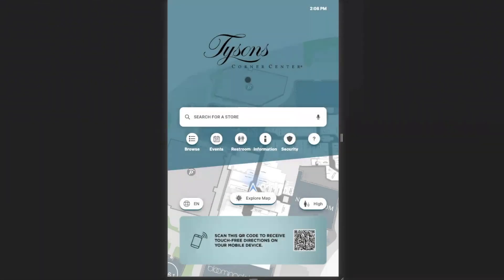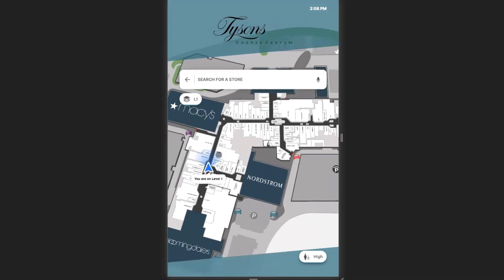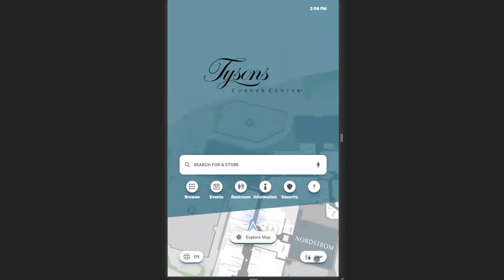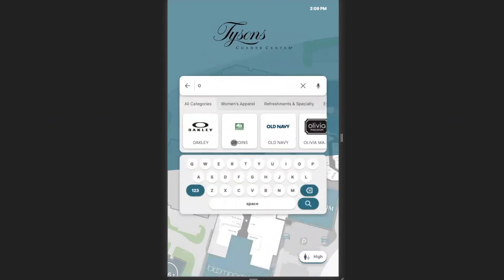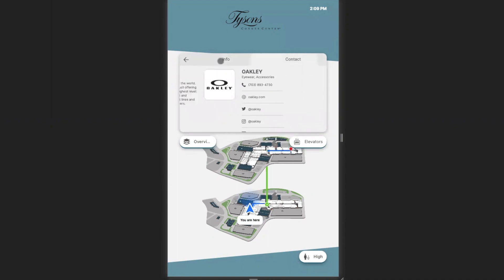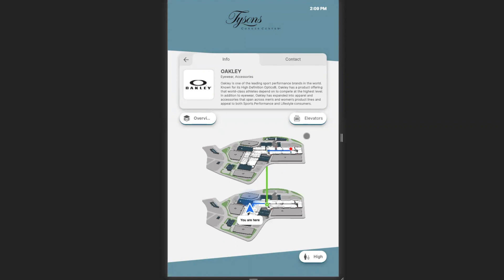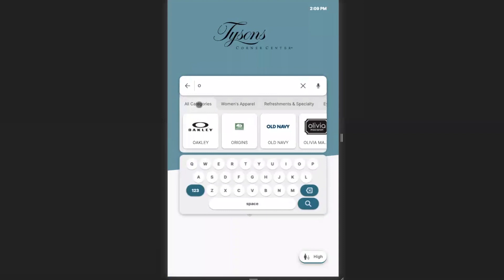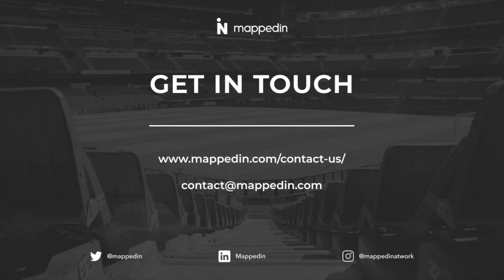Responsive Web App for Shopping Mall Indoor Maps Demo | Mappedin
Mappedin is the leading provider of 3D indoor mapping software. Mappedin’s Responsive Web App is easy to embed in any website and is focused on providing seamless directions to shoppers, regardless of device. Features such as smart search, mobile pass, and multi-destination wayfinding make it easy for users to plan their routes.

Mappedin’s tools enable property operators to power accurate maps across more than 500+ million square feet of premium space worldwide.